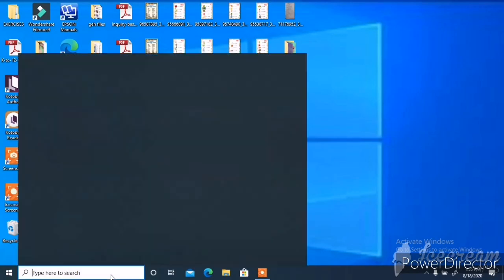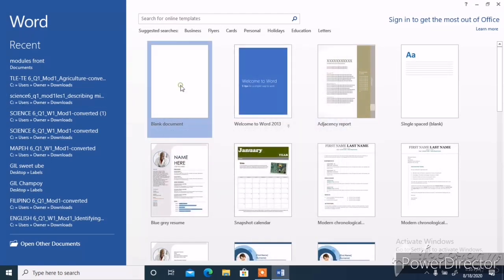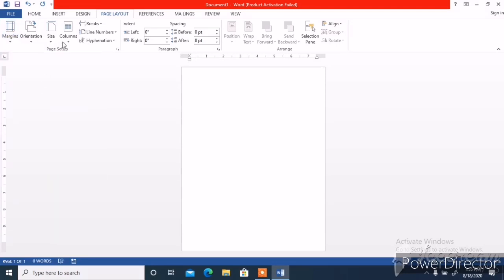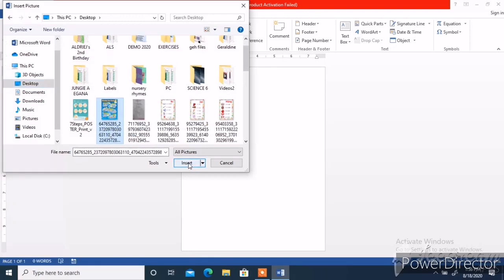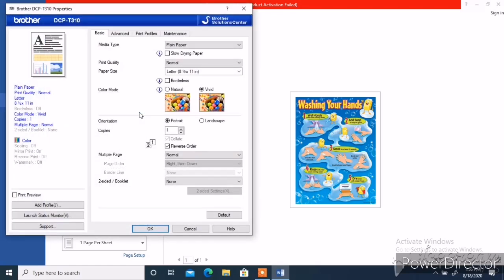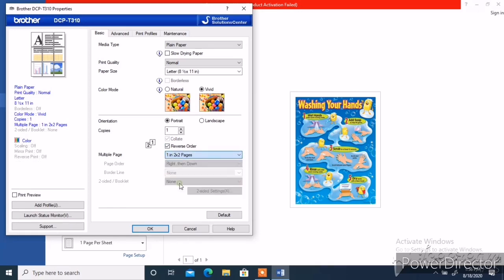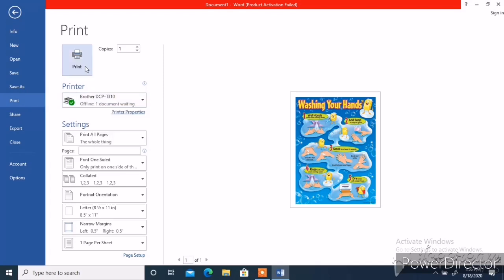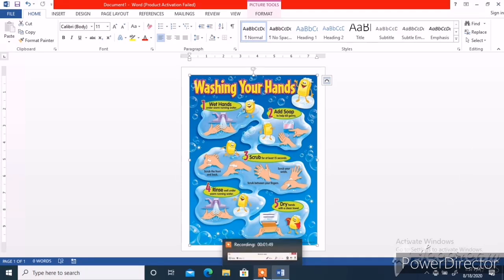Paano gumawa ng Tarpapel gamit ang Microsoft Word || Tutorial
Gumawa ng Tarpapel gamit ang Microsoft Word. Mabilis at madaling paraan sa pagawa ng Tarpapel.

Credits sa may ari ng Photo na Ginamit na example.